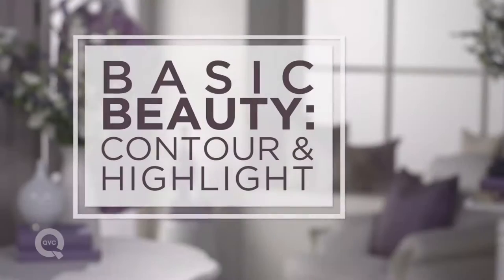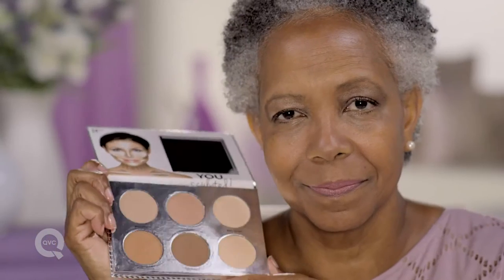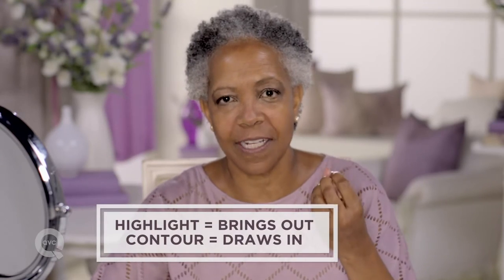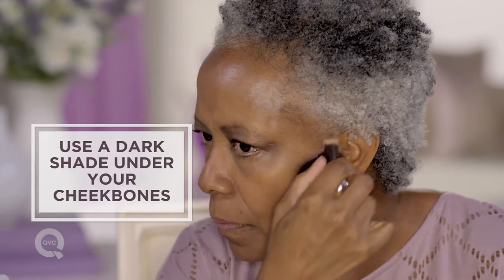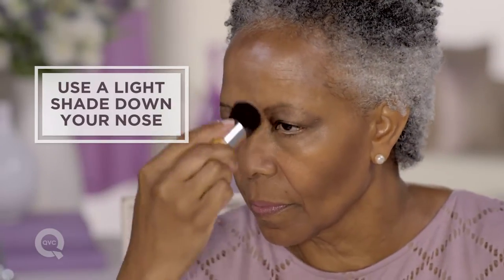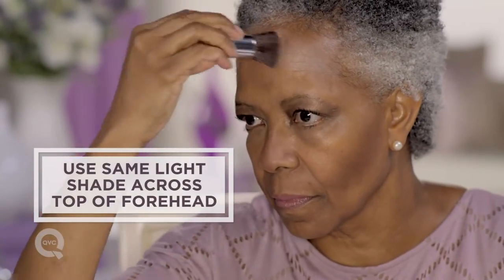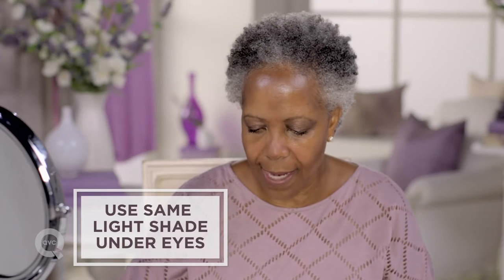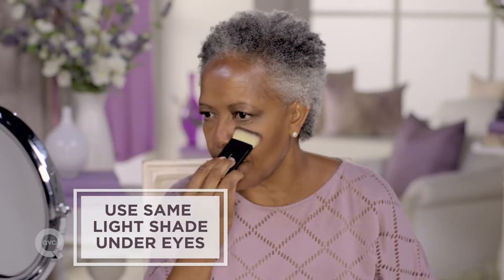How to Contour and Highlight: Basic Beauty on QVC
A quick tutorial on how to contour and highlight.